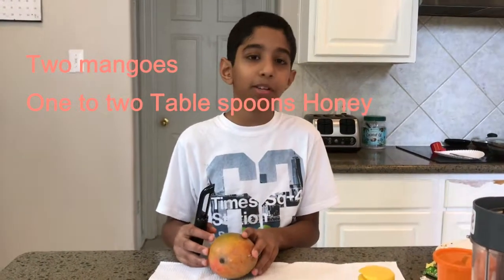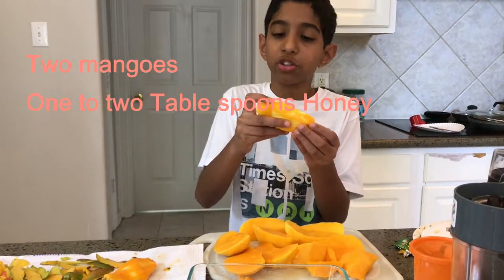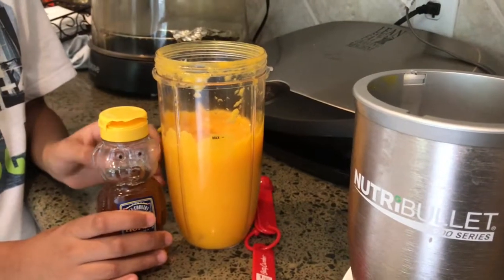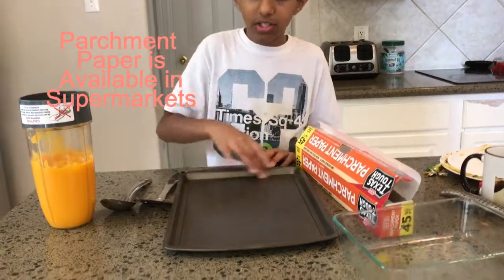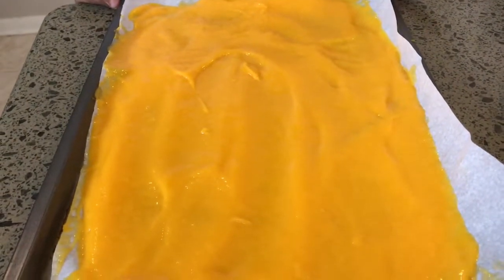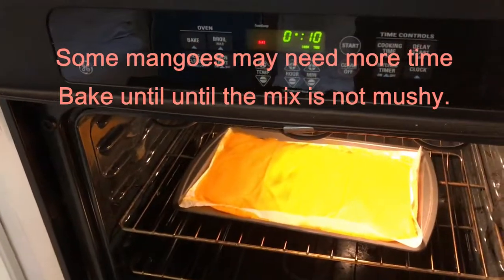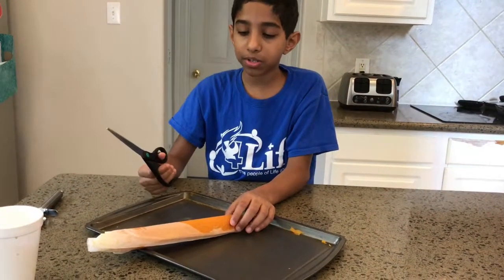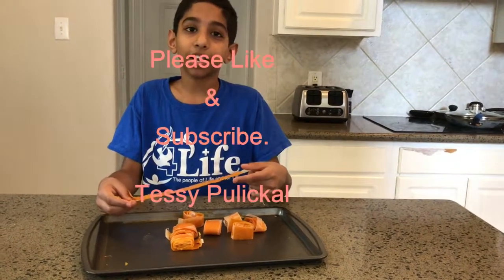Fruit rollup (roll up) tasty, natural, healthy, nutritious.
It is kid's favorite. So, I have my grandson Joseph demonstrate it for you. Try it. You will like it.